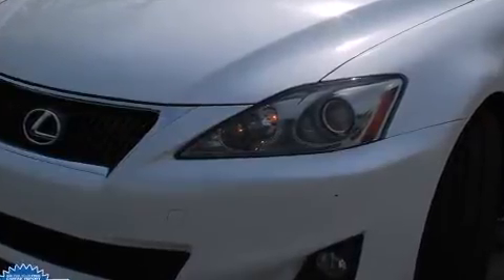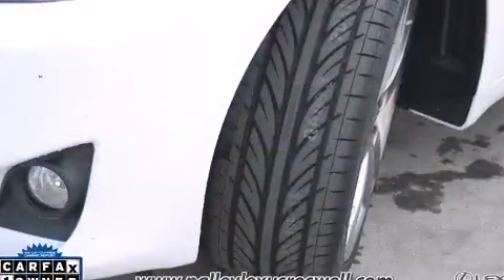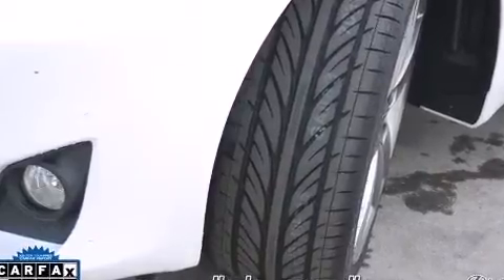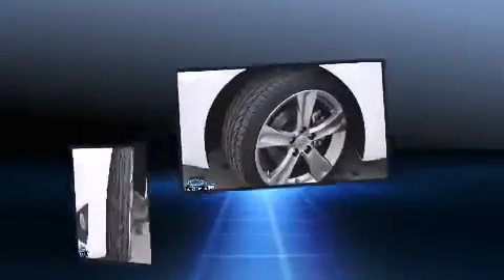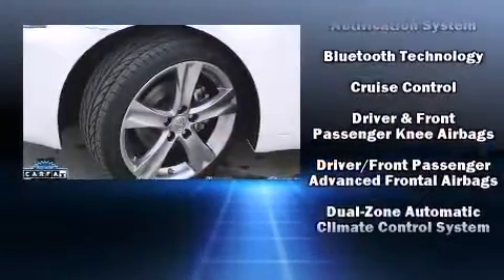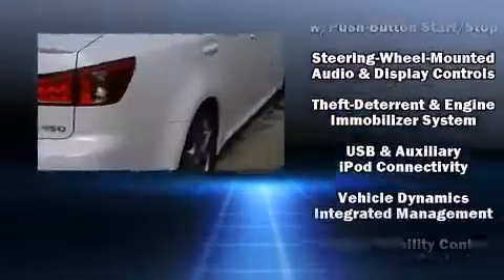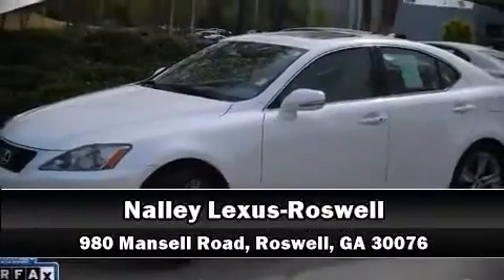2011 Lexus IS 250 in Roswell, GA 30076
Nalley Lexus-Roswell
980 Mansell Road

Here's a great deal on a 2011 Lexus IS 250. This 4 door, 5 passenger sedan has not yet reached the 50,000 mile mark! Under the hood you'll find a 6 cylinder engine with more than 200 horsepower, and for added security, dynamic Stability Control supplements the drivetrain. Lexus prioritized fit and finish as evidenced by: leather upholstery, front and rear reading lights, variably intermittent wipers, an automatic dimming rear-view mirror, fully automatic headlights, telescoping steering wheel, and power seats. For drivers who enjoy the natural environment, a power moon roof allows an infusion of fresh air. With side curtain airbags supplementing the rest of the safety network, you can be assured that you and your passengers will experience top-tier protection. This vehicle has achieved Certified Pre-Owned status, by passing Lexus's comprehensive certification process. Our aim is to provide our customers with the best prices and service at all times. Please don't hesitate to give us a call.